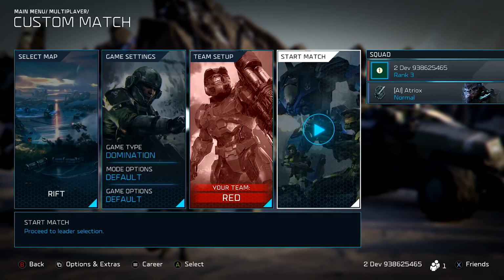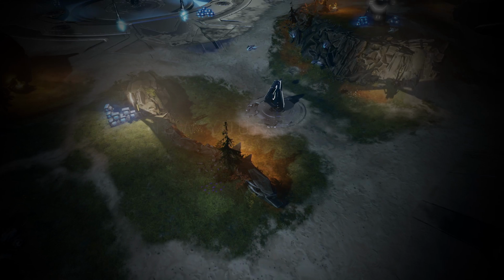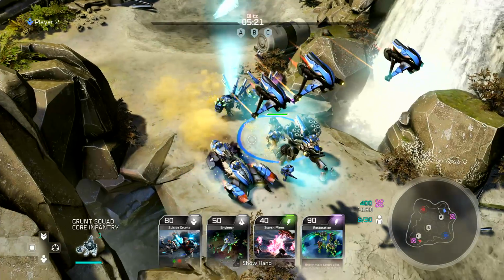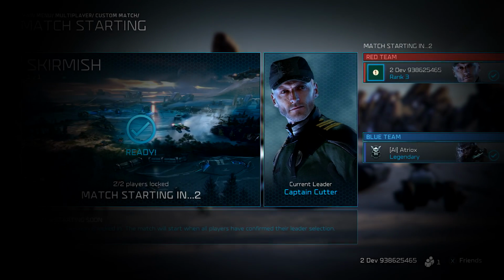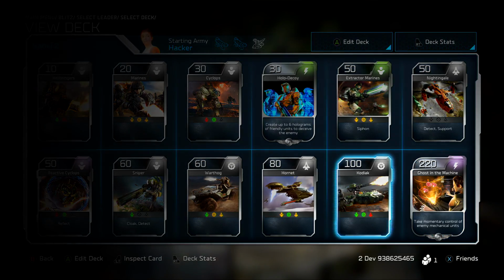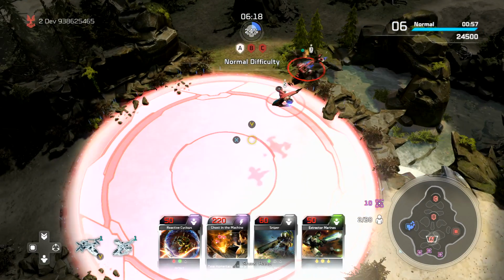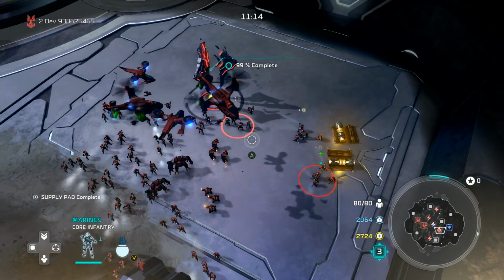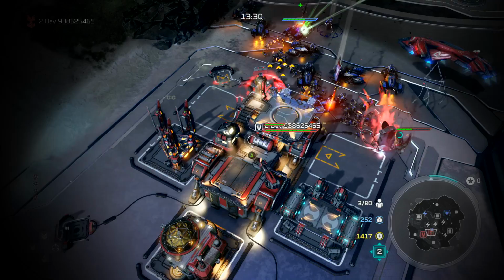Halo Wars 2 Strategy ViDoc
Get ready to play Halo Wars 2 with some great tips & strategies straight from the 343 Industries staff.